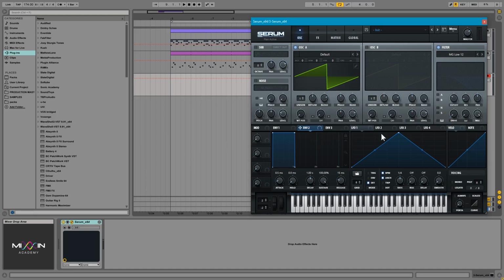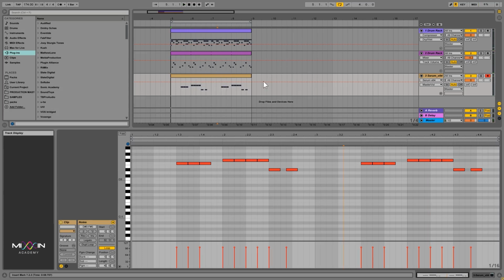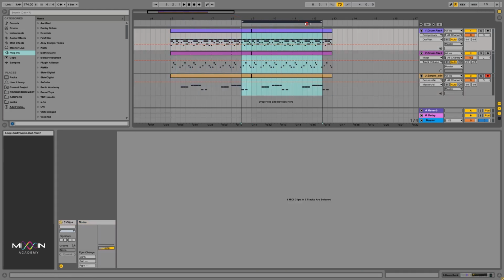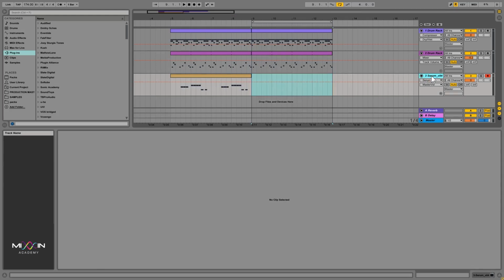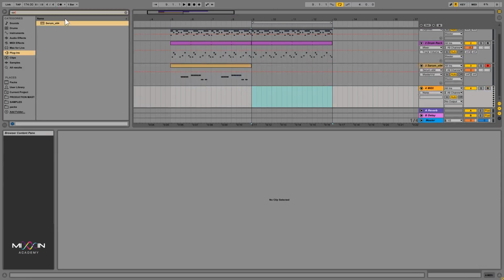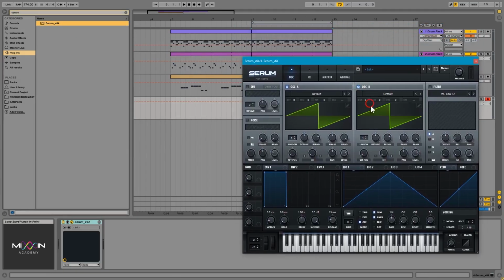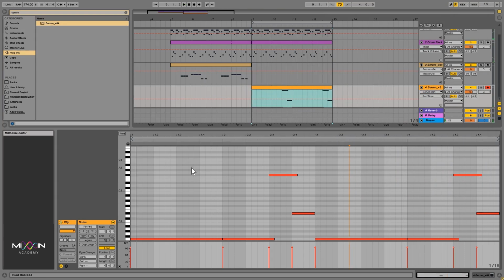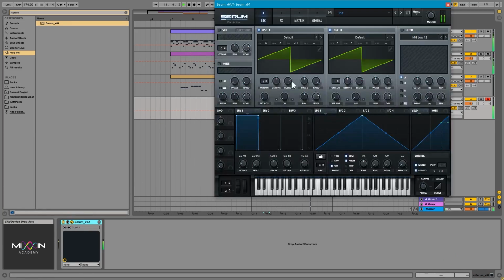Programming a Bassline | Bass (2/4) - Level 3 | Composition & Sketching Course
This lesson explains the bassline as a part of a musical creation. Bass sounds usually play the lowest fundamental frequencies in a harmony.